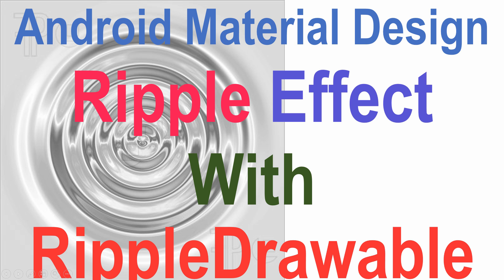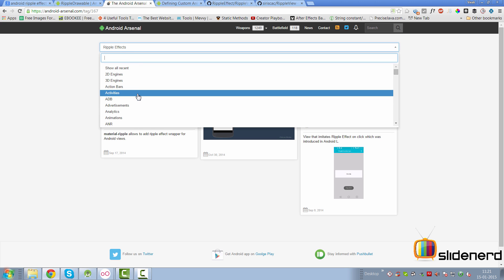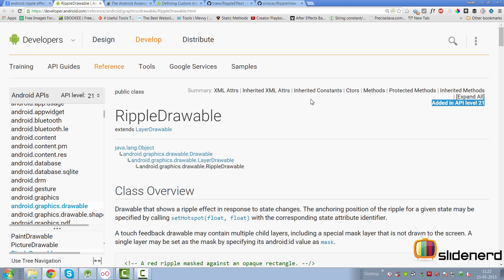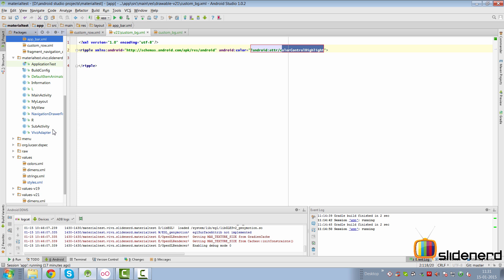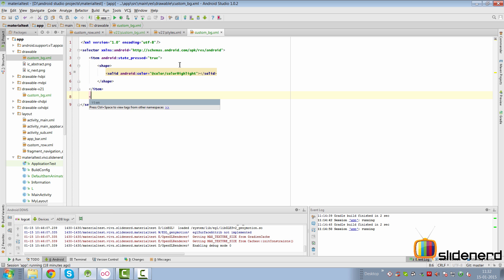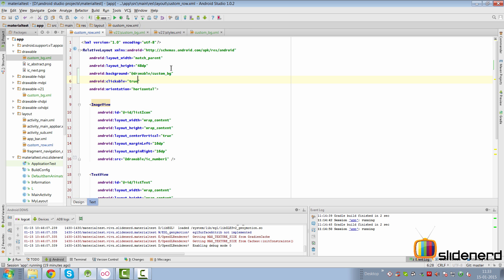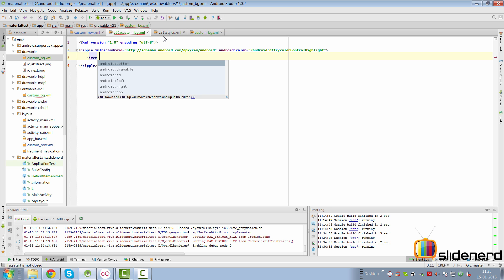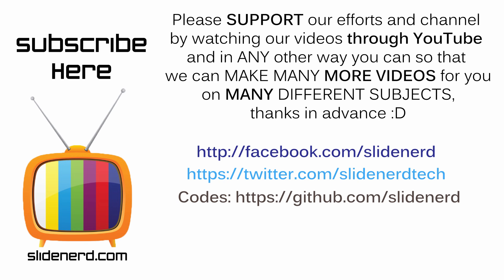237 Android Ripple Effect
This Android Tutorial shows how to display ripple effect in Android using Material design techniques and RippleDrawable. The RippleDrawable is available only on API21 and further and hence use the xml ripple tag to specify a color and an item with android:id=@android:id/mask to constrain the ripple bounds